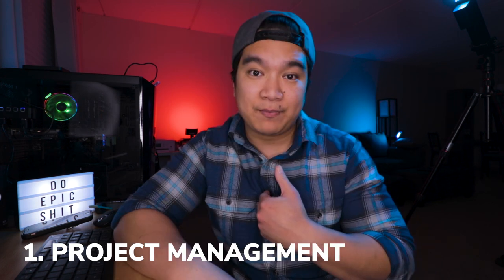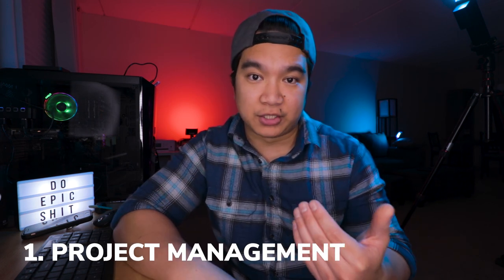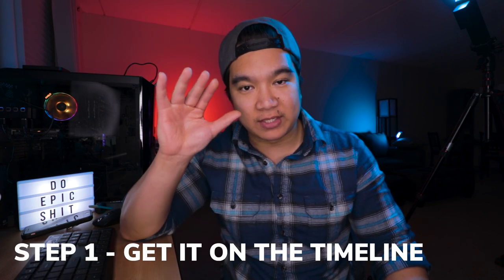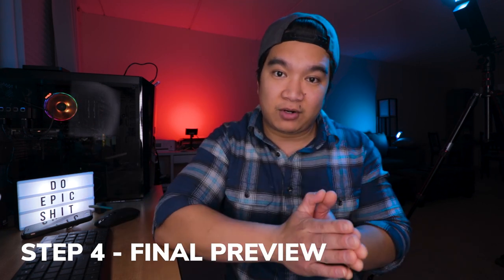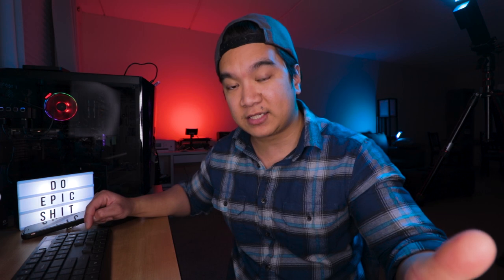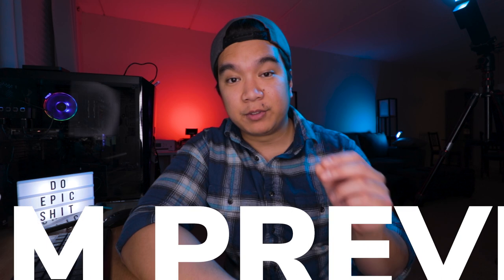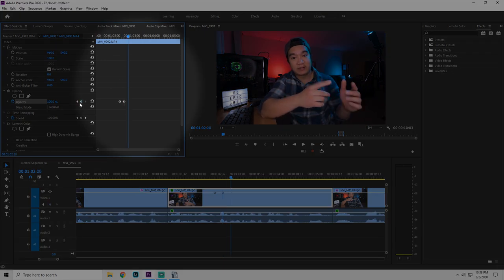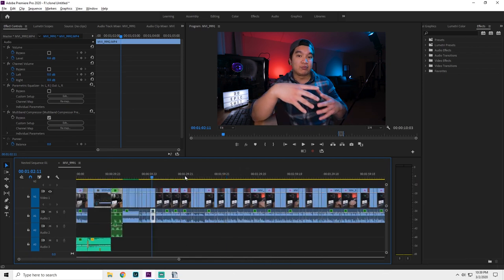HOW TO EDIT FASTER WITH PREMIERE PRO: TOP TIPS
Top Tips to edit faster with Premiere Pro.

**UPDATE**
I may have misspoken when I mention the Ripple Trim Shortcuts. How I meant to describe it was Ripple Trim Previous and Ripple Trim Next will trim off whatever is left or right, respectively, of the playhead of the selected clip. Apologies for the miscommunication.